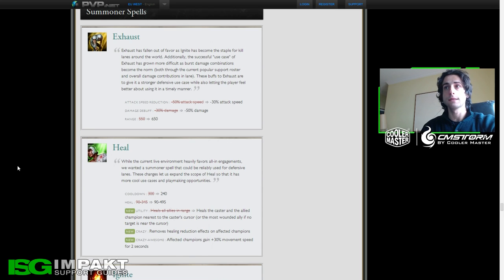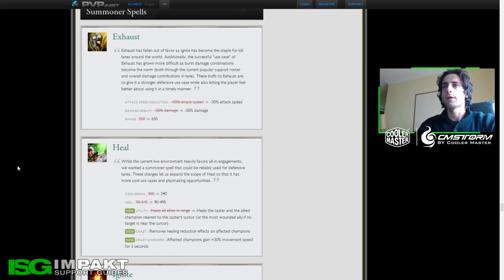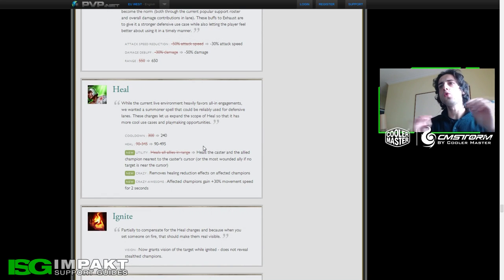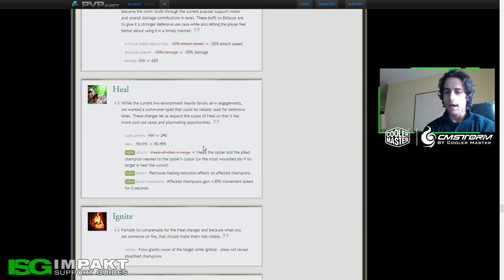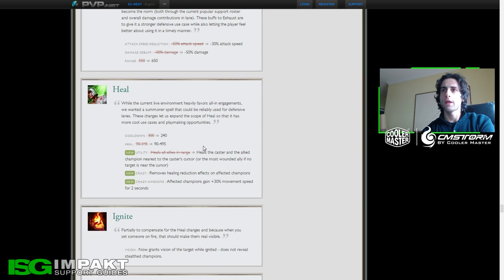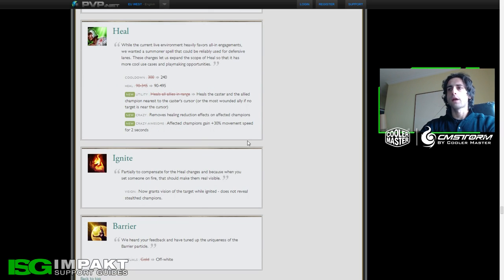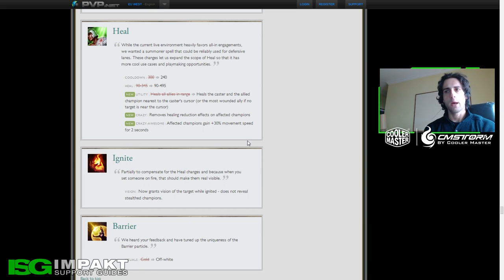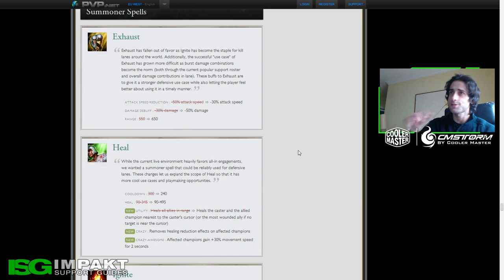Summoner Spells (Patch 4.5)